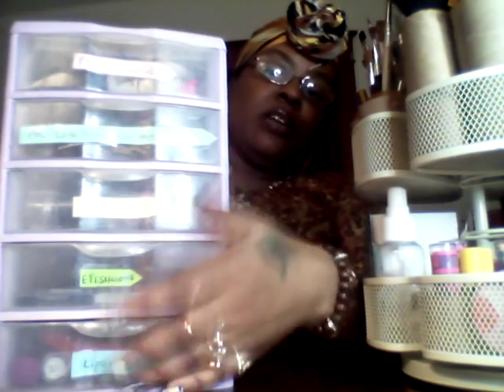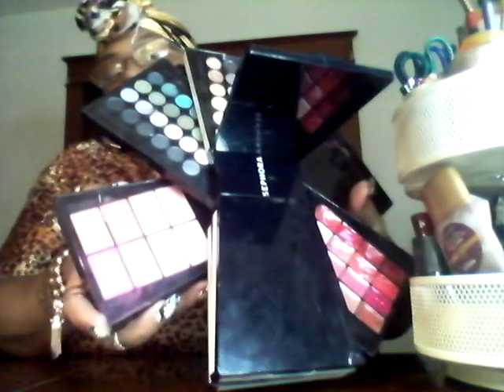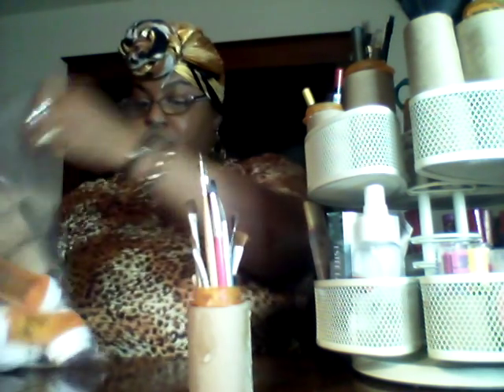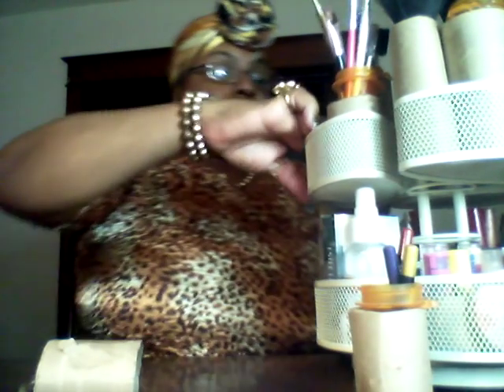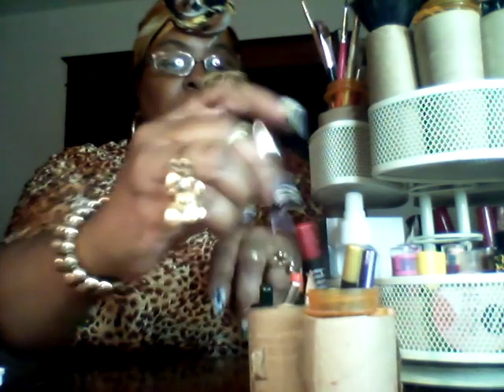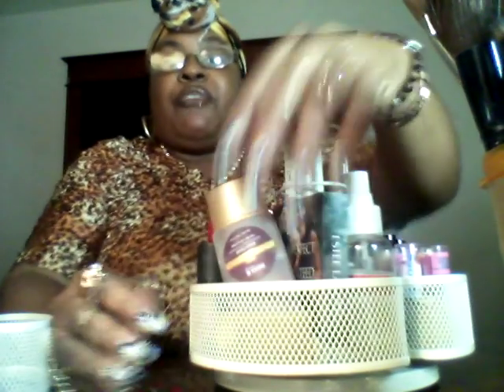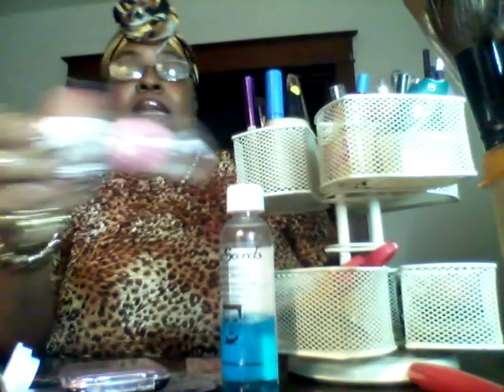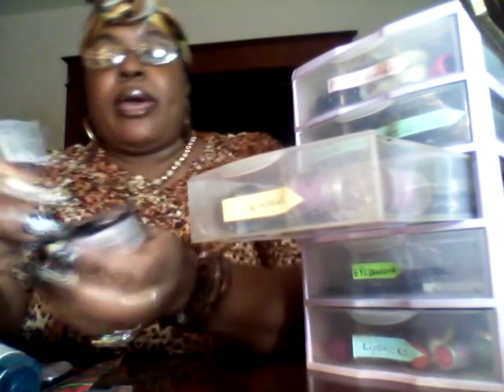ASMR: CHEWING GUM & SHOWING MAKEUP COLLECTION!! By: JUICY TINGLES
ALL MY YOUTUBE CHANNELS LISTED BELOW

🍐🍐PERISCOPE🍐🍐
        eyesmarriednow

CHECK OUT YESTERDAY'S VIDEO BELOW